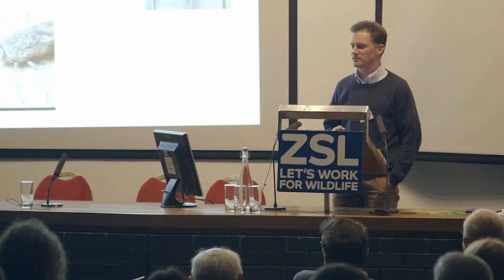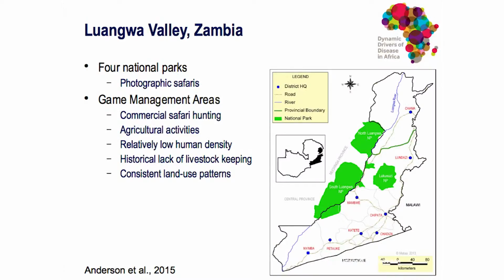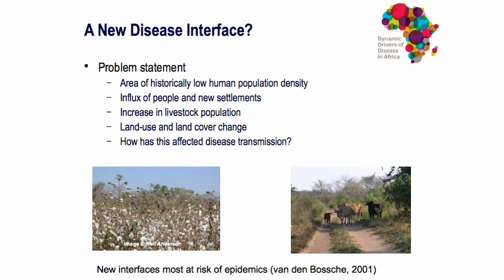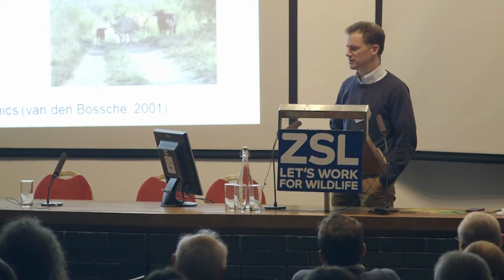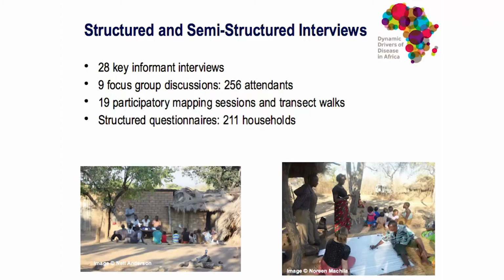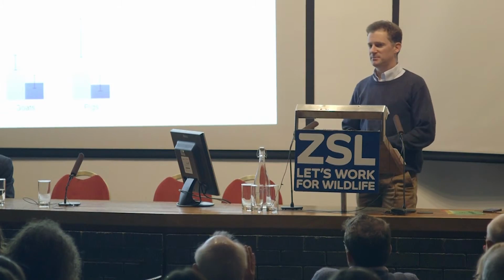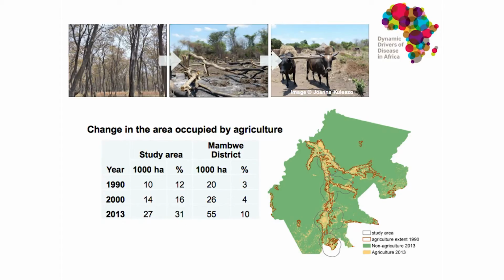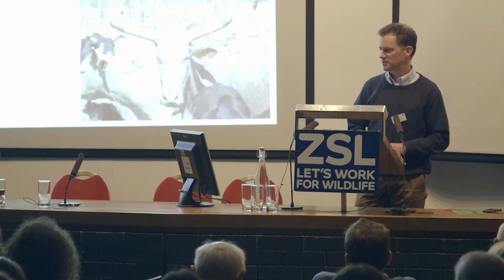Neil Anderson: symposium presentation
Dr Neil Anderson's presentation on One Health research into trypanosomiasis in Zambia at 'One Health for the Real World: zoonoses, ecosystems and wellbeing', 17-18 March 2016